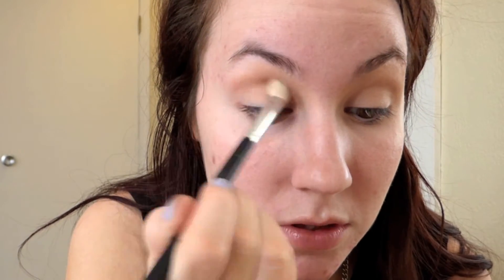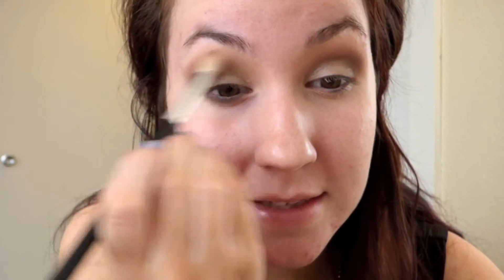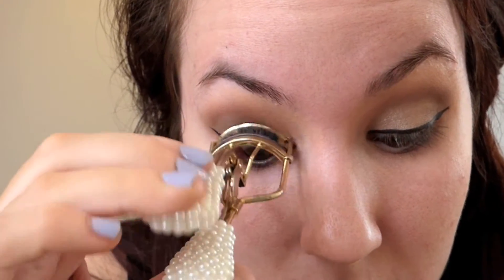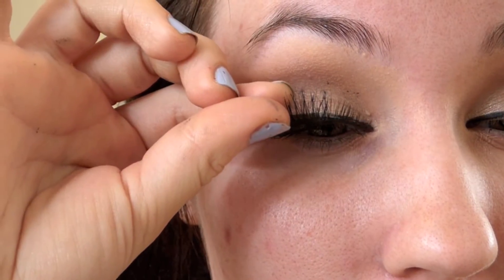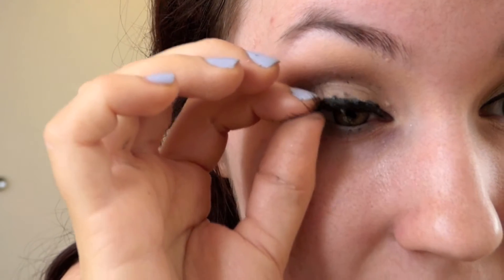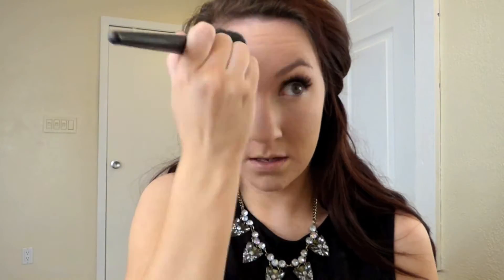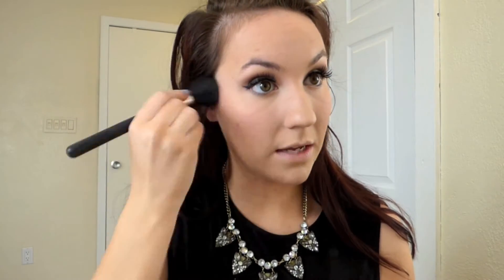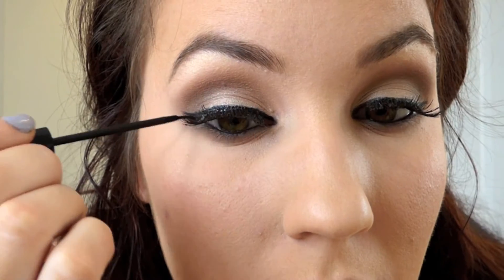Prom Makeup and Hair Tutorial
Hello everybody! This look is not only wearable for prom, but also a date night or a glam night out with your friends!

PRODUCTS USED:

Bare Minerals 5 in 1 Cream Shadow
Tartelette Eyeshadow Pallet
Makeup Forever Artist Shadow ME-116
Kat VonD Ink Liner
L'oreal Voluminous Original Mascara
Makeup Forever HD Translucent Finishing Powder
Too Faced Chocolate Solei Bronzer
ABH Contour Pallet
Bare Minerals Blush in Aphrodisiac
Mary-Lou Manizer by The Balm
Urban Decay 24/7 Perversion Eye Pencil
Bellami 6 in 1 Curler
LUSH No Drought Dry Shampoo
Gorgeous Cosmetics Lip Pencil in Barely There
Buxom Lip Stick in Nudist
NYX Butter Gloss in Creme Brule